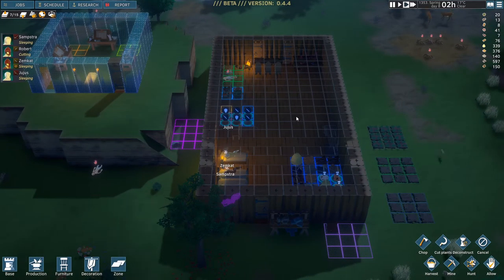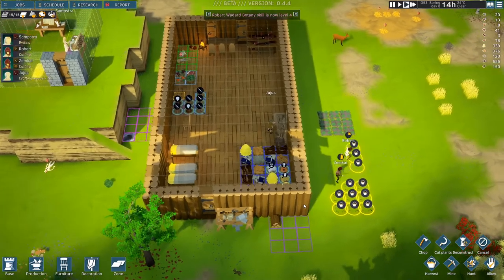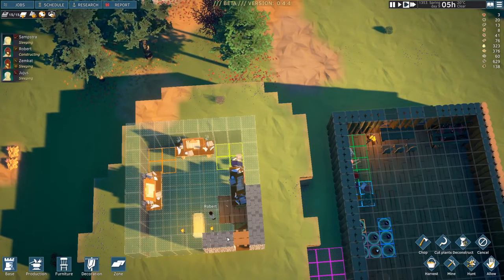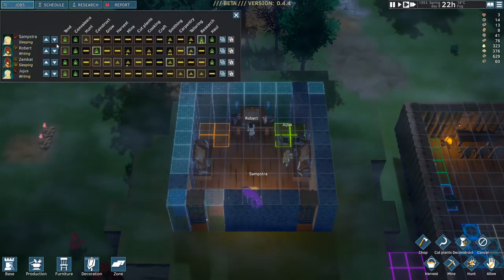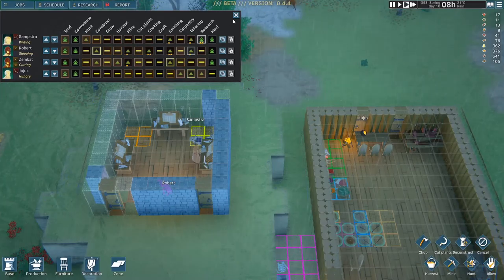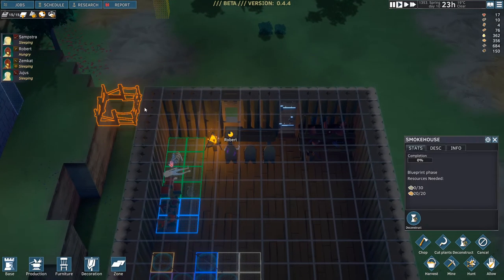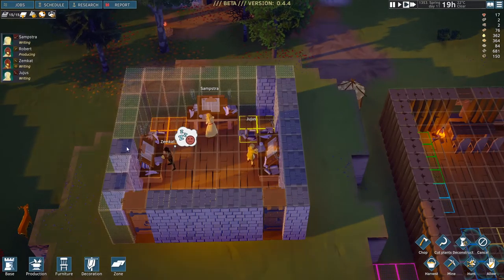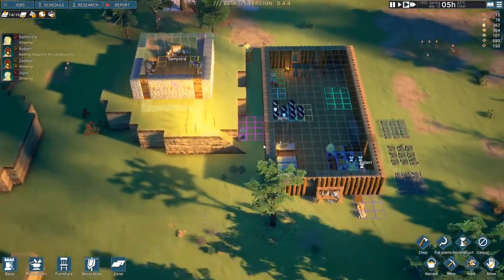🥨Going Medieval - STONE MONASTERY - Closed Beta - Let's Play Ep. 4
IMPORTANT SCHEDULE CHANGES:
The daily uploads will now be split into both of my channels.

Join me in my let's play of Going Medieval, a game where we build our very own village.

Big thank you to the developer for giving me a key to Going Medieval.

About Going Medieval:
Stake your claim in this colony building sim and survive a turbulent Medieval age. Construct a multi-story fortress in a land reclaimed by wilderness, defend against raids and keep your villagers happy as their personalities are shaped by the world!